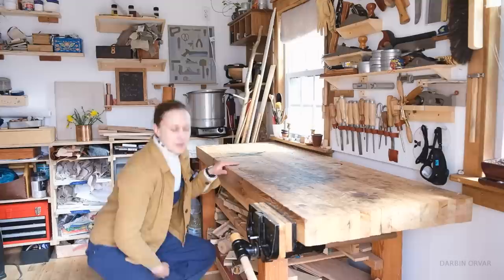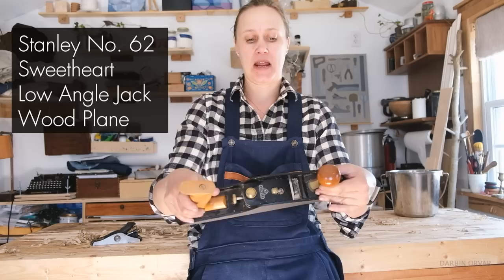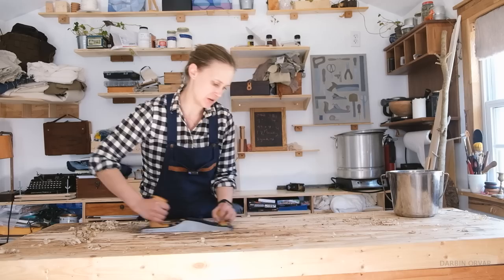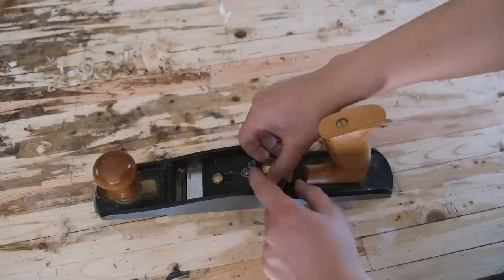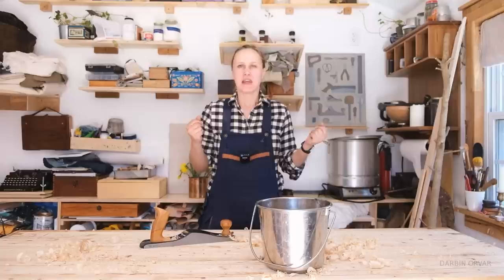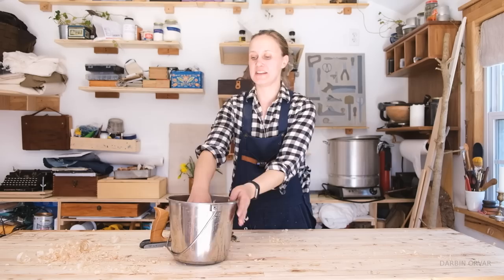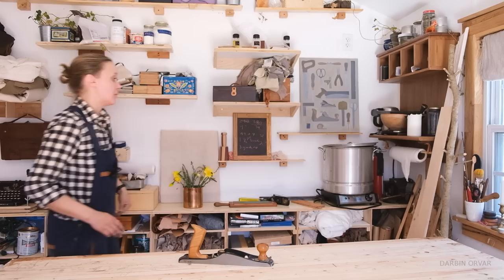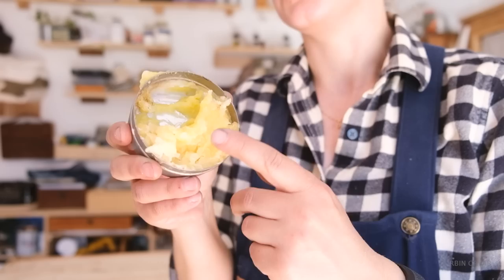The incredible HAND PLANE. Cleaning up a workbench with a Stanley No. 62 Low Angle Jack Plane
Come hang out in the shop with me while I clean up my old workbench with a jack plane and go over my best techniques and tips.

Mailing Address:
Darbin Orvar